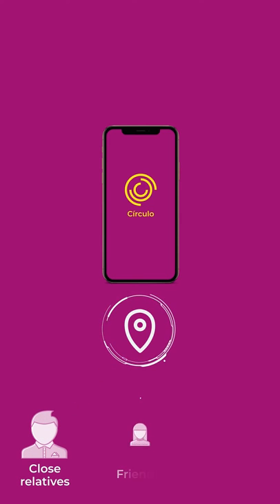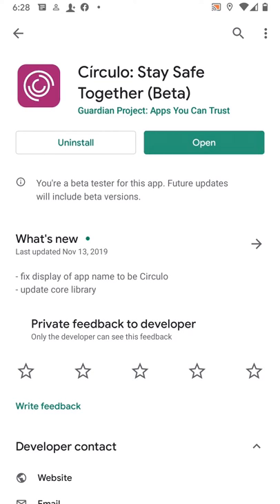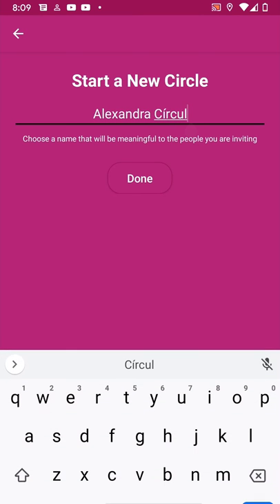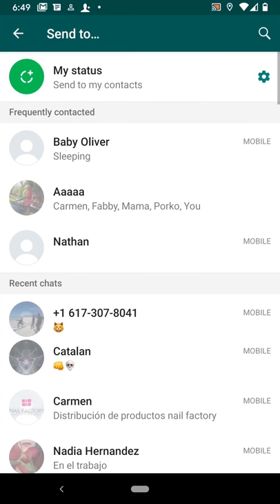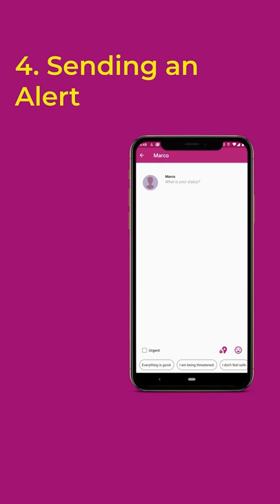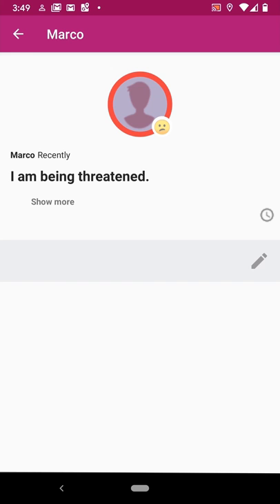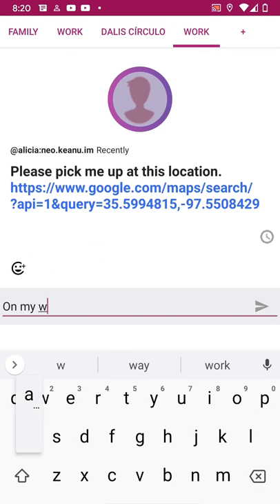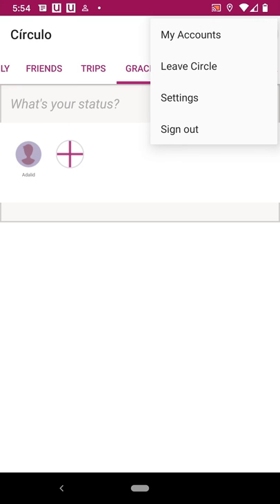Circulo Tutorial English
Protect yourself
with a circle of support

Keep yourself and your community safe with Círculo, an easy to use app that allows you to send check-ins and urgent alerts in a fast and private way to a pre-selected circle of supporters.